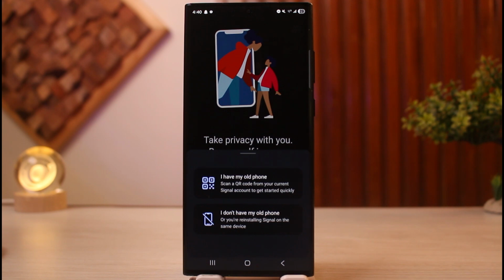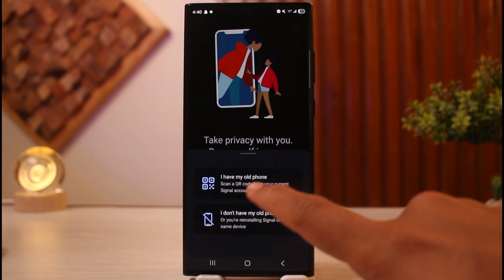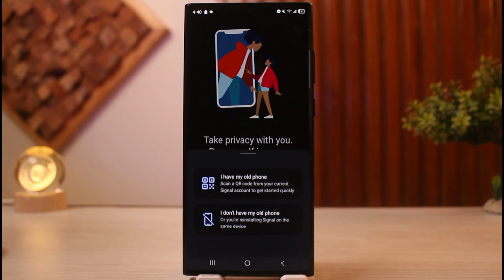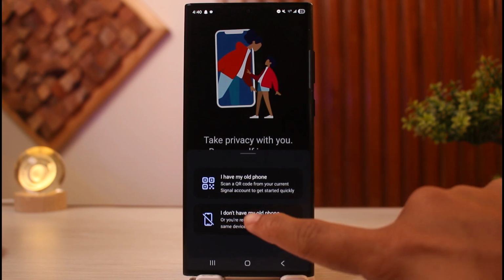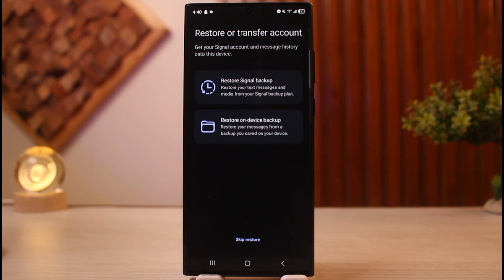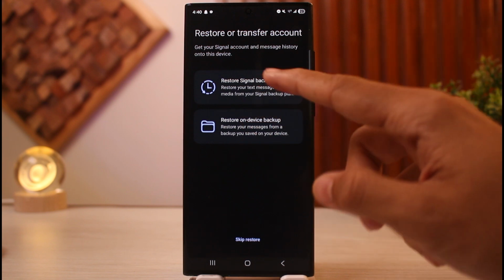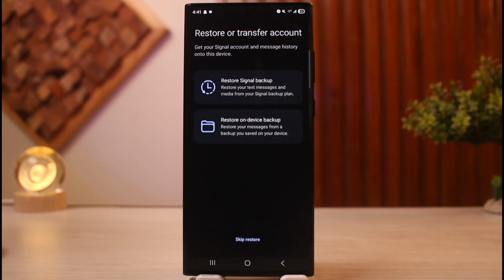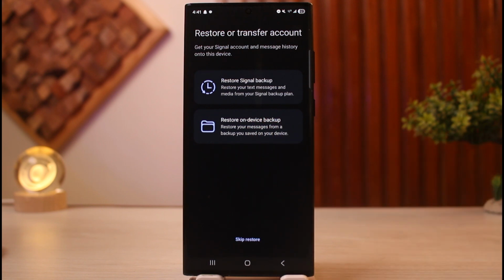How to Recover Signal Account (Forgot Password & Login Fix Step-by-Step)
In this video, you’ll learn how to recover your Signal account if you’ve lost access, changed your phone, or are unable to log in. This step-by-step guide will help you restore your Signal account safely and quickly so you can get back to messaging without any issues.

Signal is a secure messaging app, and account recovery mainly depends on your phone number and device verification. If you’ve switched devices or reinstalled the app, this tutorial will show you how to set up access again and restore your chats where possible.

This guide is beginner-friendly and explains everything in a simple way so you don’t get confused during the recovery process.

By the end of this video, you will know:

How to recover your Signal account step by step
How to re-register your phone number on Signal
How to restore access after changing devices
How to fix common Signal login issues

how to recover signal account, signal account recovery guide, signal login problem fix, forgot signal password fix, signal app not working fix, how to restore signal account, signal phone number verification, signal new device setup, signal troubleshooting guide, how to access signal account again, signal reinstall account fix, signal login error solution, secure messaging app tutorial, signal help guide, step by step signal recovery